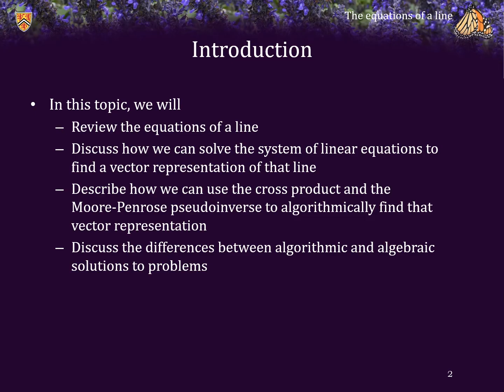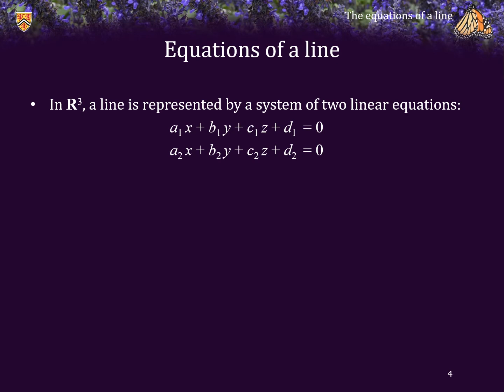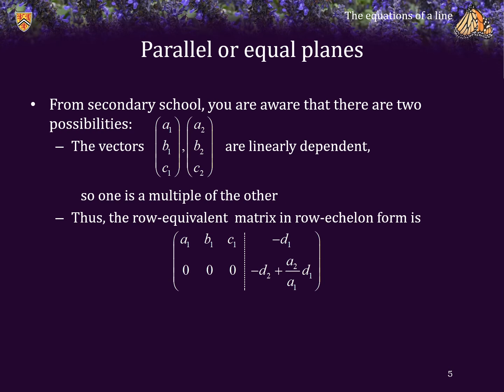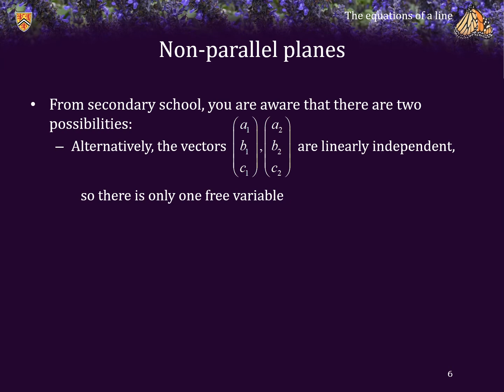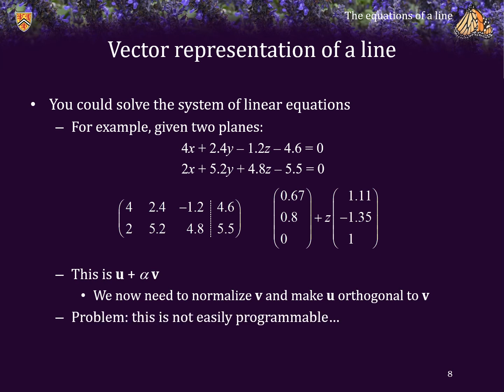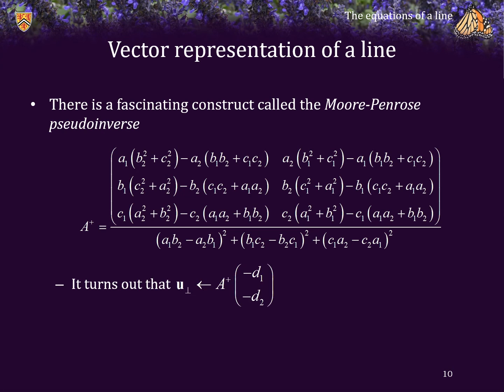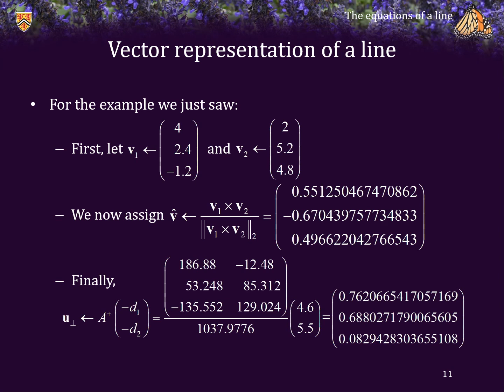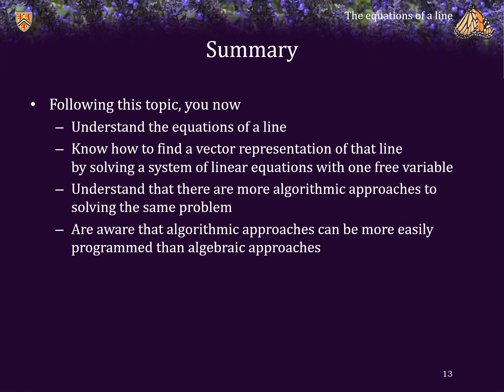7.6 The equations of a line